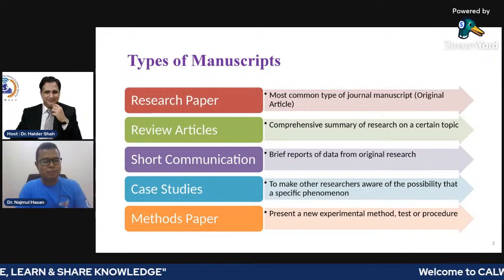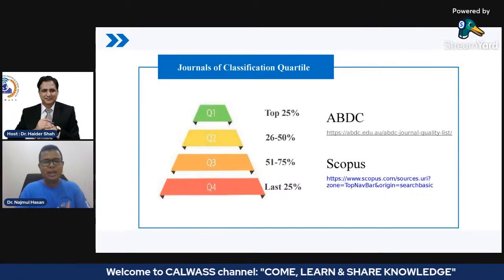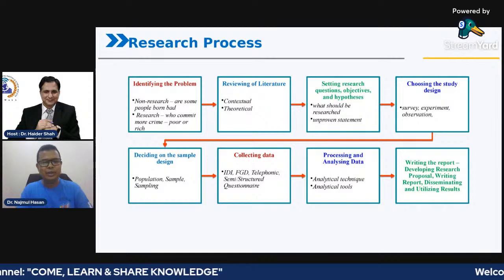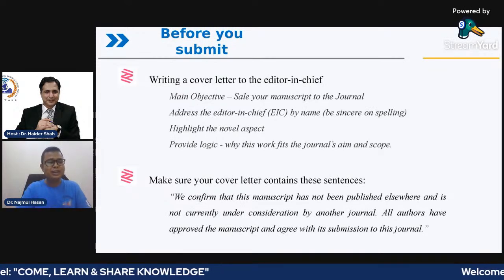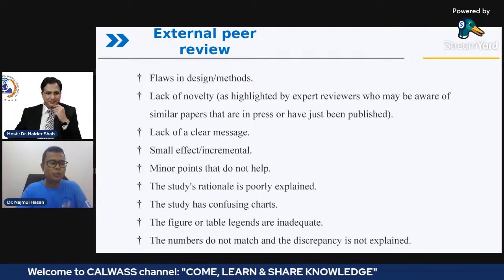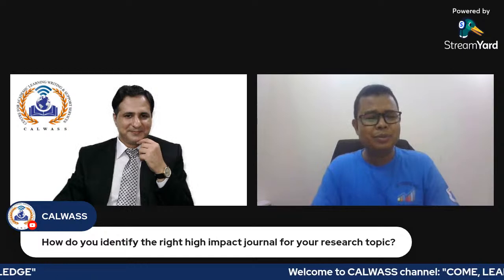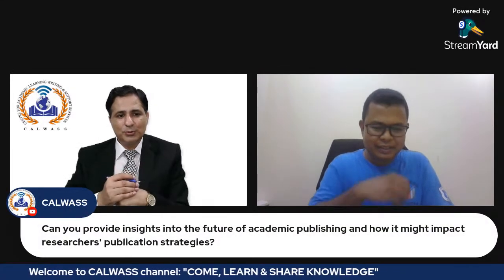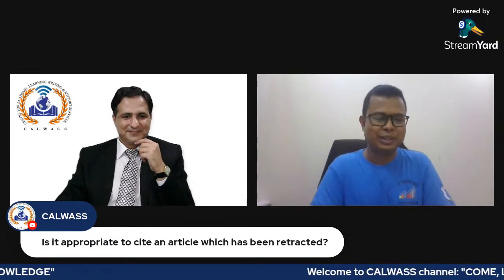How To Publish in High Impact Journals!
Learn All About How To Publish in High Impact Journals!

Guest Speaker
Dr. Najmul Hasan
Assistant Professor in Information Systems at BRAC Business School, BRAC University, Dhaka,
Bangladesh